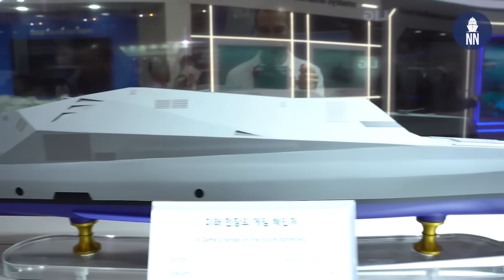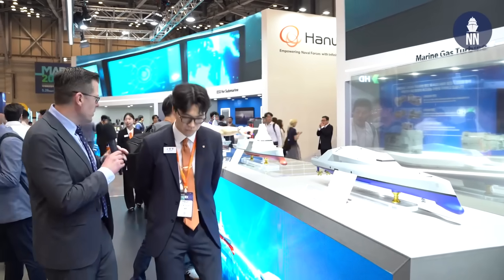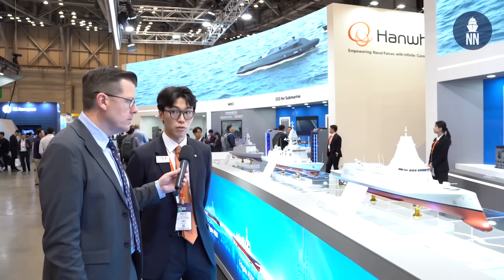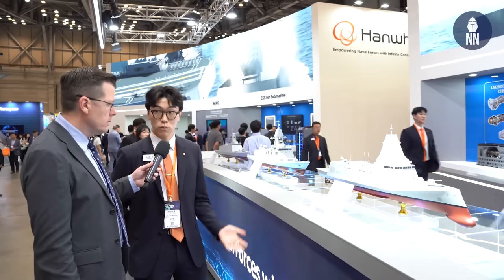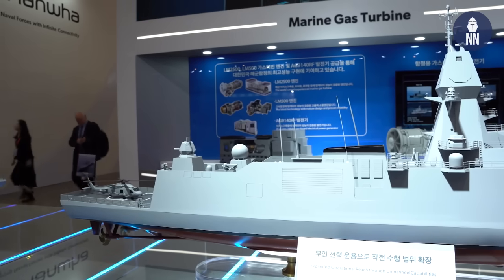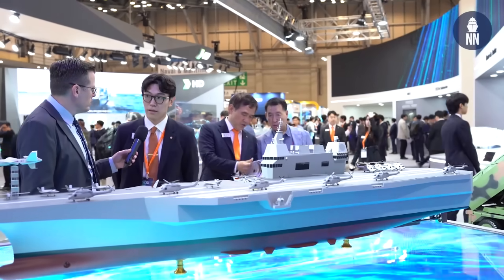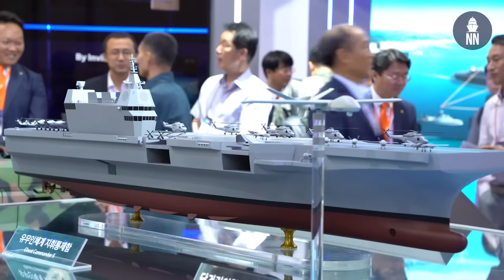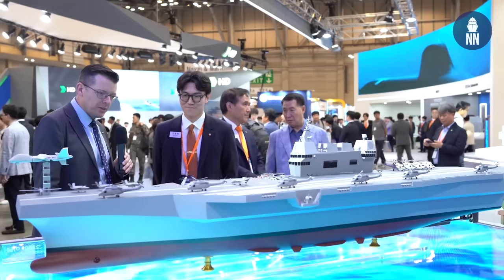New Ships by Hanwha Ocean at MADEX 2025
Overview of the new surface ship designs unveiled by Hanwha Ocean at MADEX 2025.

00:35 - Future destroyer concept ship
01:53 - Next generation destroyer / KDDX alternative
03:30 - FFX Batch III for export
04:33 - Ghost Commander II drone carrier for ROK Navy